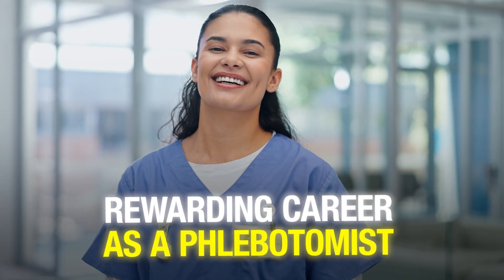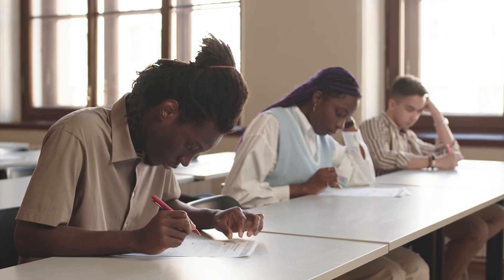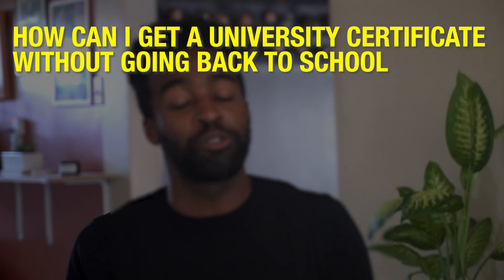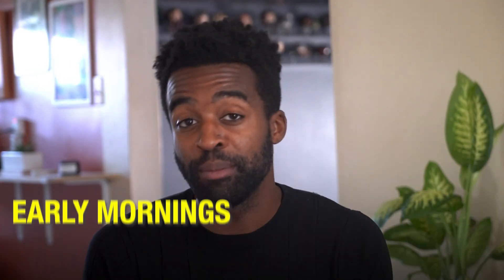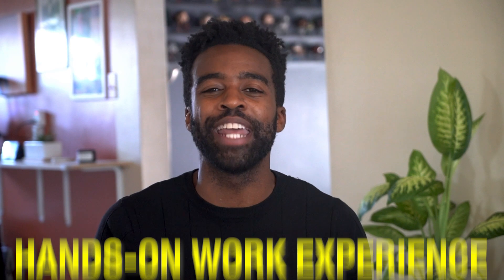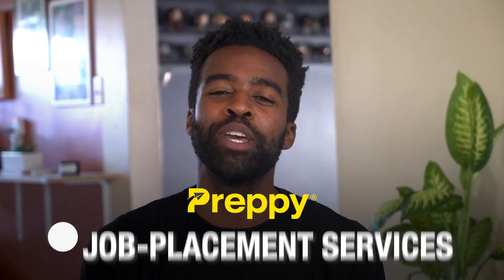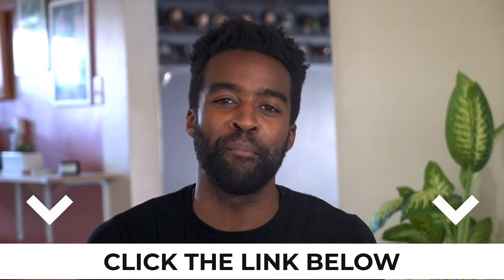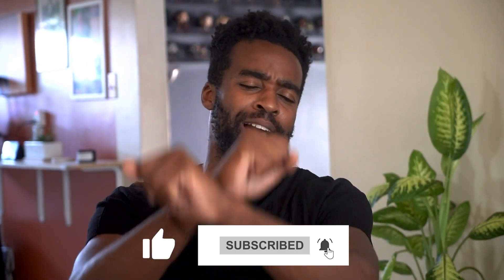Get NHA Phlebotomy Certification in 2 Months | Phlebotomist Certification Online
❗❗Learn More About Preppy’s Phlebotomy Technician Certificate Program:
💥 NHA Phlebotomy Certification - Get Phlebotomist Certification Online 💥

If you’re looking to become a phlebotomist & want to get your NHA phlebotomy certification, then there is something you should know.

You can get a phlebotomy certification in 2 months, get your training online, and become a certified phlebotomy technician.

However, in order to stand out as a phlebotomist, you need more. Apart from your formal phlebotomy training, you need hands-on clinical experience.

In this video, we talk about the two critical elements that can help you as a phlebotomist.

Also, if you want to get your phlebotomy certification online, you can consider Preppy’s phlebotomy program.

Preppy’s program prepares your for the NHA phlebotomy exam, and you get a university certificate for your phlebotomy training. We also help arrange an externship for your clinicals.

This is a big deal because you need to demonstrate blood draws in order to receive your phlebotomy technician certification.

Preppy’s program has helped thousands of students nationwide start their dream careers in healthcare. With Preppy, you can get your online phlebotomy certification and get job-ready faster.

Grant